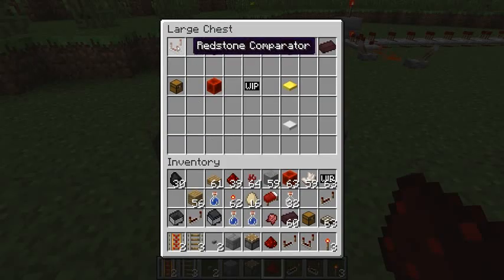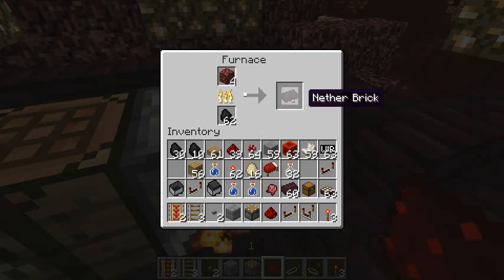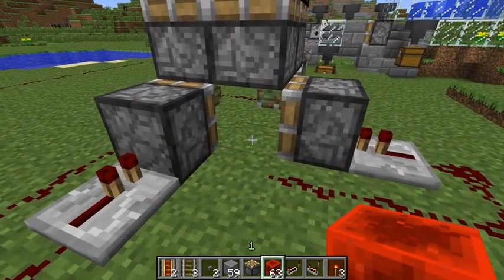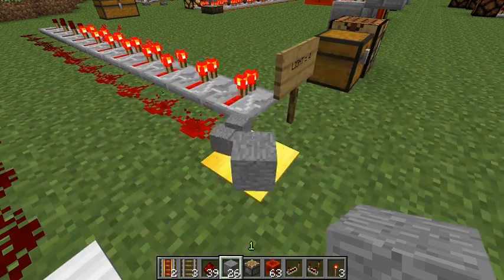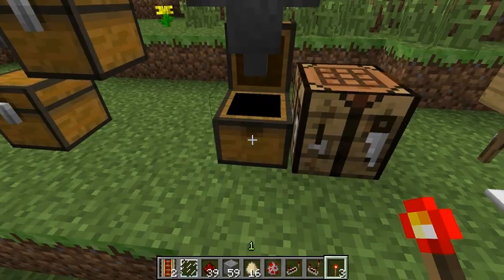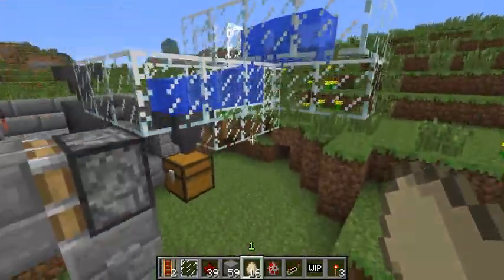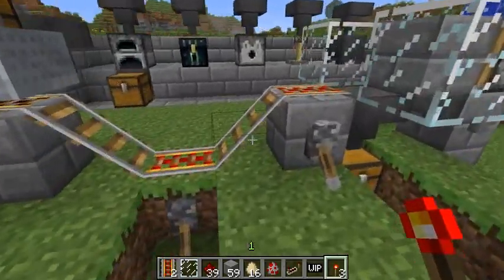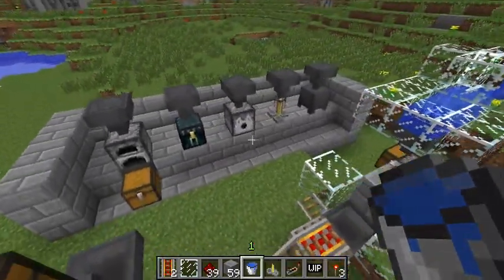Minecraft Redstone Update Snapshot: 13w01 - Closer Look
A closer look at the upcoming Redstone Update 1.5 Snapshot. We will cover: The Hopper, Comparator, Daylight Sensor, Nether Quartz and the Trapped Chest. Also the crafting recipes and practical usage ideas for some. Lastly, we tackle one of Minecraft's big questions. What came first, the Nether Brick, or the Nether Brick?

Stinger - Scifi 01